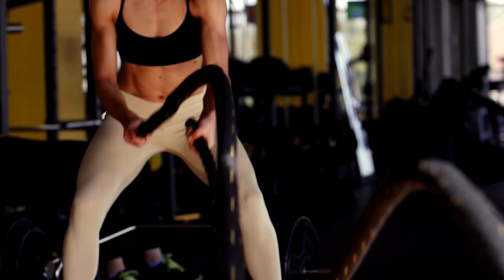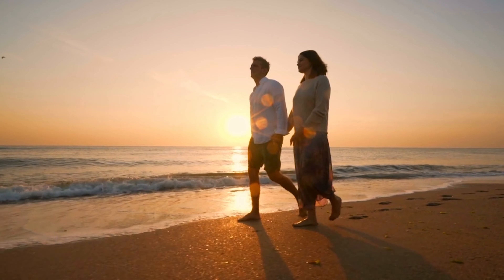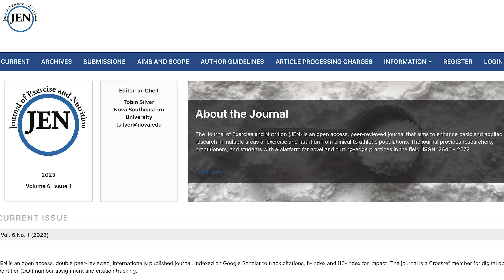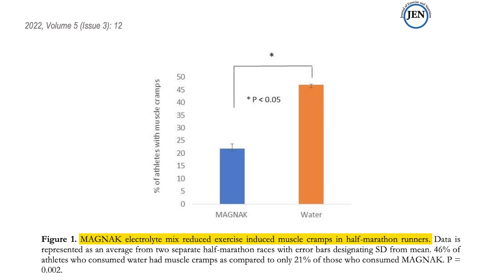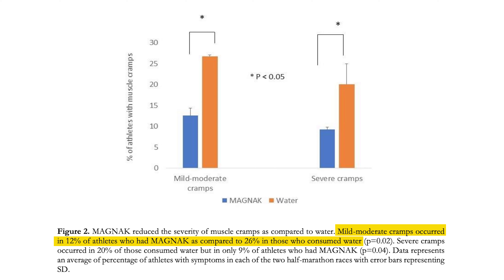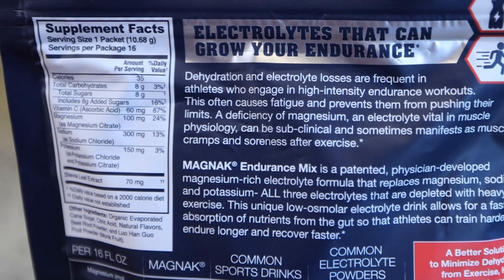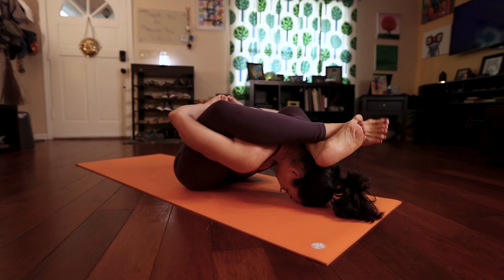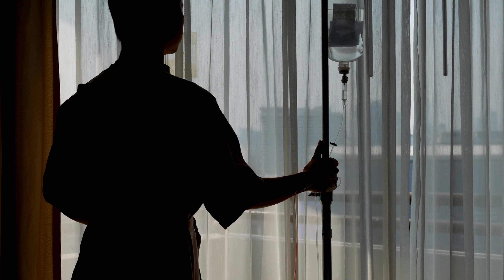Magnak Sports Drink Review: The Ultimate Hydration for Peak Performance & Muscle Recovery! 💪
If you're into fitness like me, you'll love Magnak sports drink. It's clinically proven to reduce muscle cramps, thanks to its high magnesium (100 mg) and potassium (150 mg) content, which also helps improve muscle endurance and reduce soreness.

What I really like about this drink is its ability to optimize my body's performance. The Nutrient Co-transfer Technology used in its formulation enhances how electrolytes work in my body, helping me maximize my training and achieve peak performance.

Plus, with MAGNAK, I can endure longer and recover faster. Its magnesium concentration relaxes my muscles and aids in recovery after intense workouts, ensuring I wake up feeling refreshed and ready to go.

And let's talk about energy! This drink gives me a boost without loading me up on sugar or caffeine. It's formulated with low sugar content, so I can train longer without worrying about crashing later.

What's more, it's naturally flavored and free from GMOs and preservatives, making it the perfect choice for health-conscious athletes like me. Whether you're a runner or into any other fitness activity, this drink is a great addition to your routine.